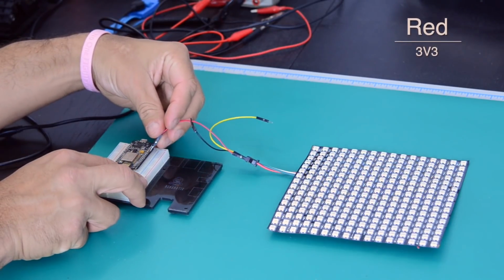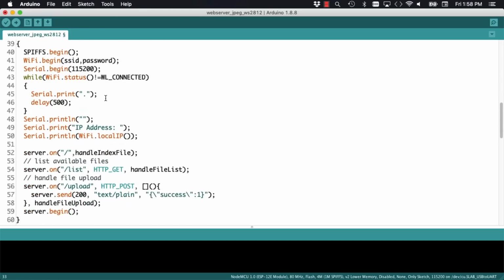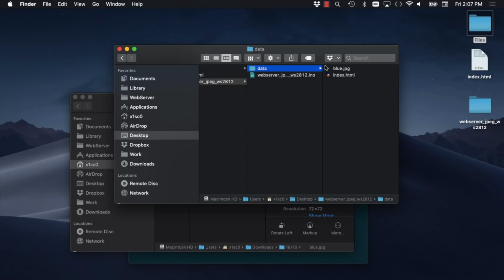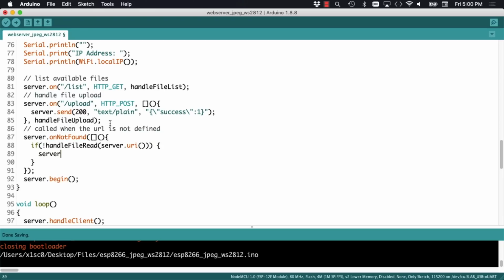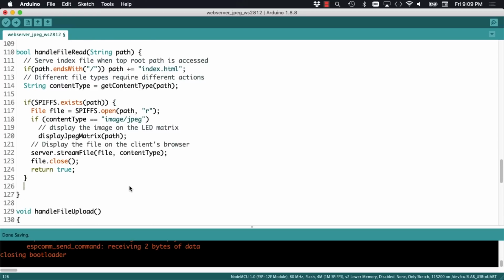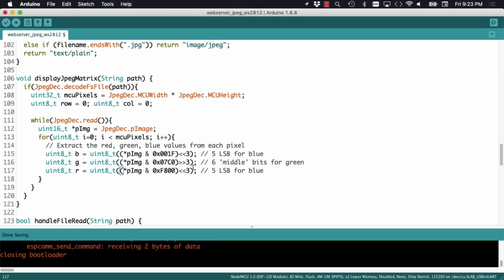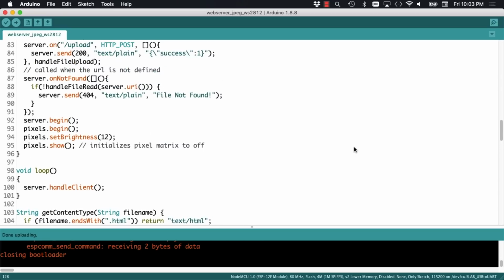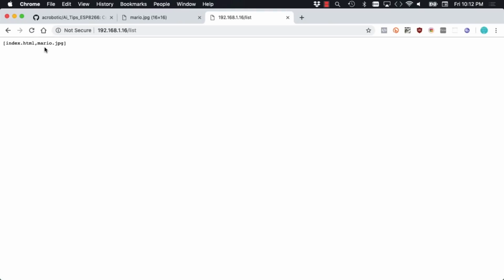ESP8266 Display JPEGs On NeoPixel Matrix | Drag and Drop To SPIFFS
• Your support helps me post videos more frequently:
BTC: 1ZpLvgETofMuzCaKoq5XJZKSwe5UNkwLM
• My shops:
• Description:
In another video we wrote firmware for the ESP8266 that allowed us to upload files to the Flash File System (SPIFFS) over HTTP reducing the time taken by this process To upload the files we used the command-line utility *curl* to do so.
In this video, we modify the index file that is served, so that it accepts drag-and-drop files and uploads them to the Flash File System. This allows us to use a browser instead of *curl* for uploading the files. After these changes we upload JPEG images, connect a 16×16 WS2812/NeoPixel matrix to the ESP8266, and write firmware that allows the chip to display them.
• Project parts:
ACROBOTIC Development Board for ESP8266:
ACROBOTIC 16×16 WS2812/NeoPixel matrix:
Detailed guide for getting started with the ESP8266 Development Board:
• Project code:
Firmware for the Arduino IDE: